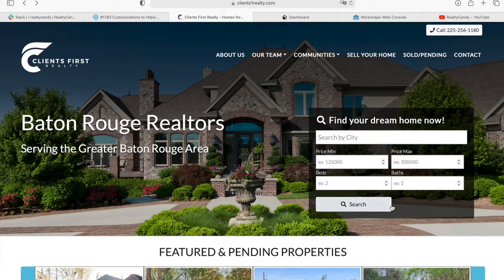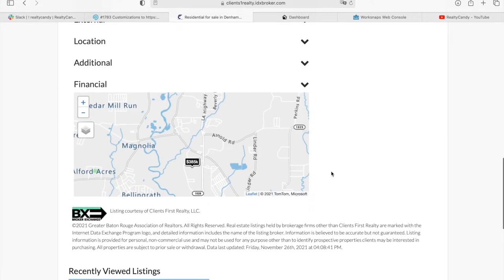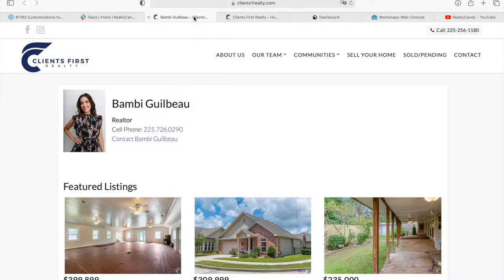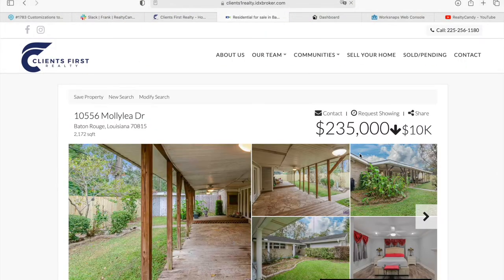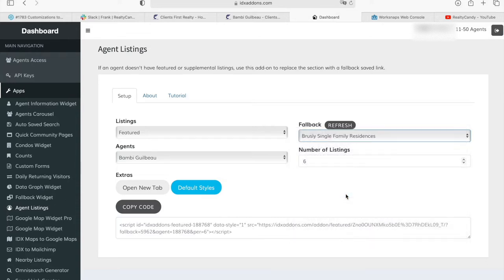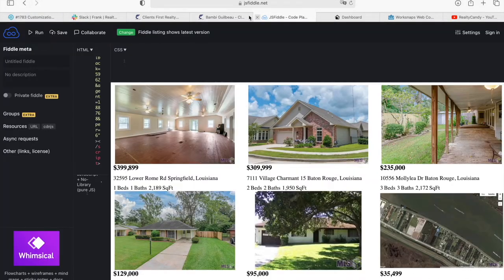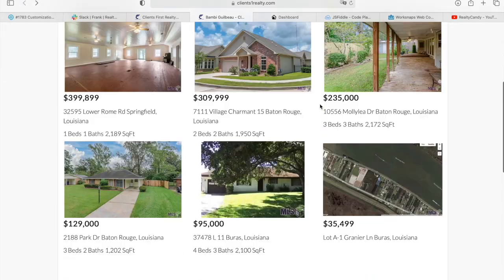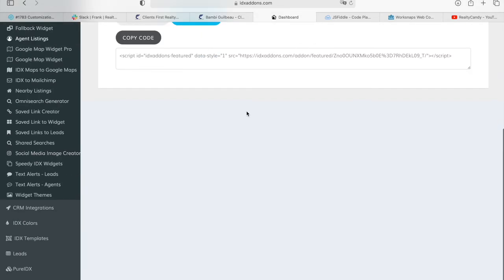Featured and Sold/Pending Listings on Clients First Realty Wordpress Site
We used our "Agents Listings" widgets app to build out an agents page that includes both featured and sold/pending properties in a single place

You can get this app for free, along with many others on idxaddons.com once you make us your IDX Broker developer.

All you need to do to make us your developer is to send an email to that says "We want to use RealtyCandy as the IDX developer on our IDX accounts." It's fast, free and easy.